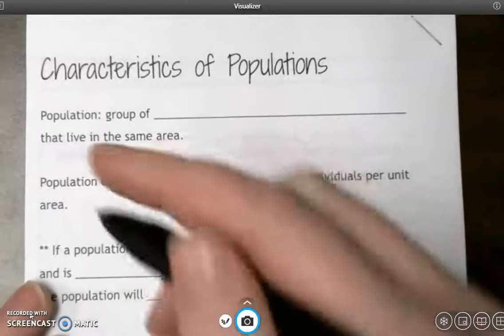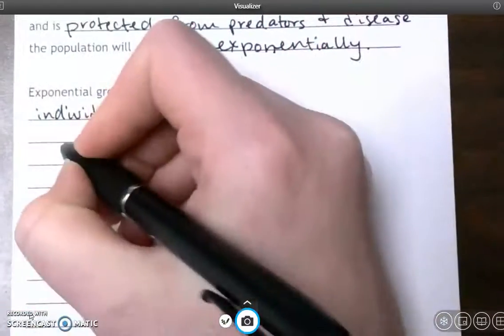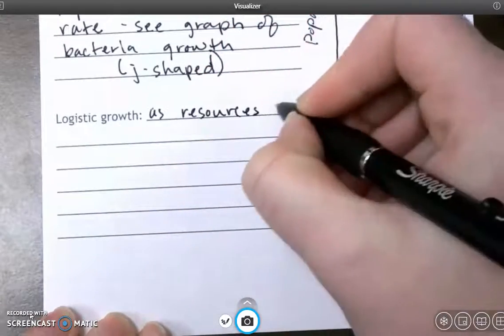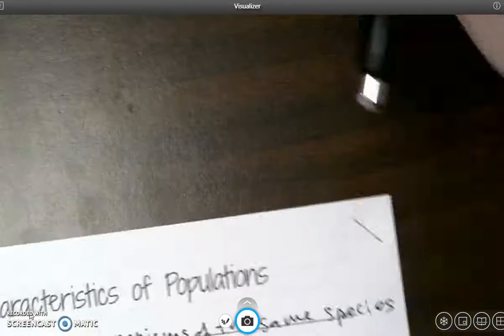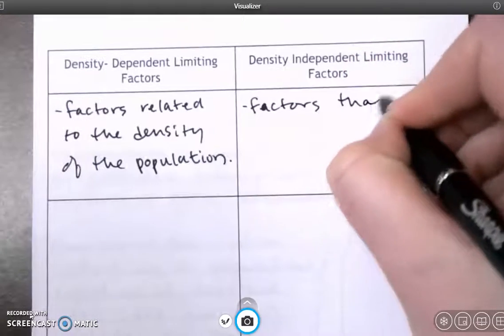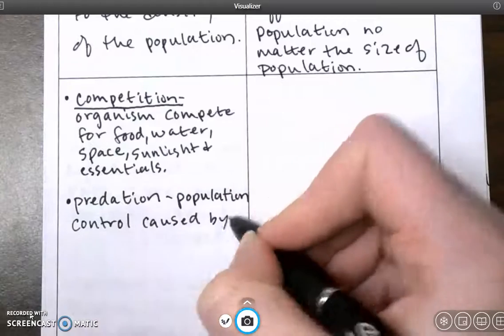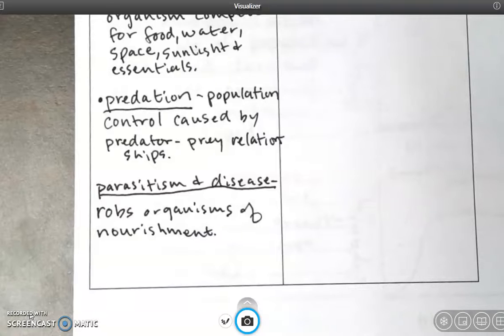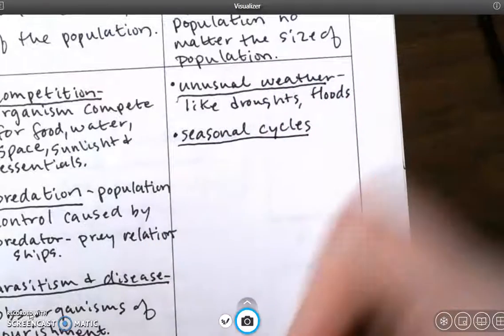Characteristics of Populations